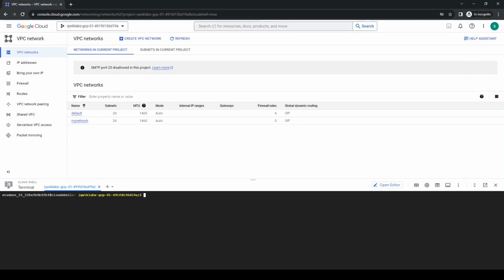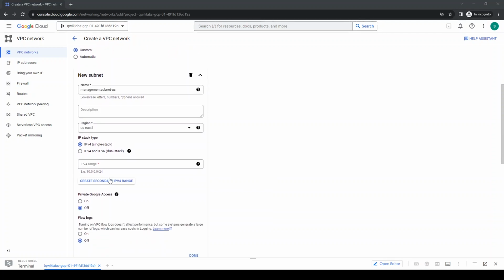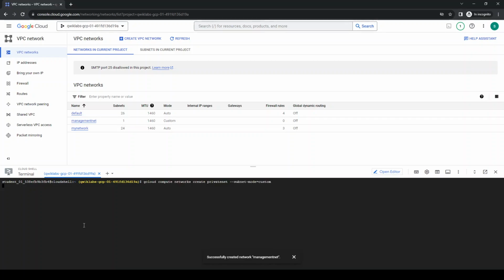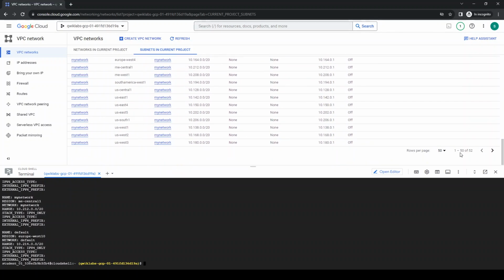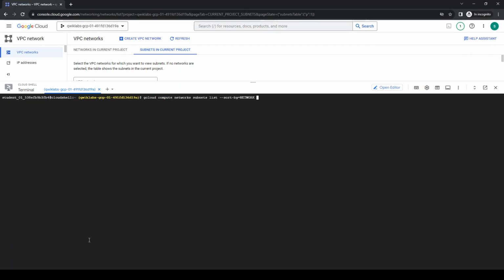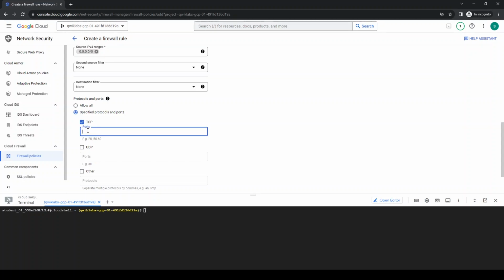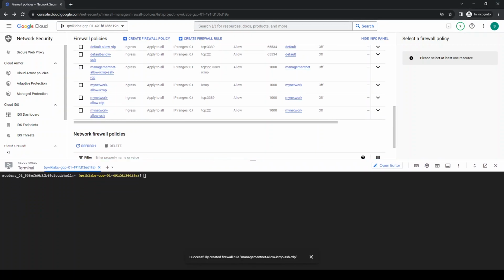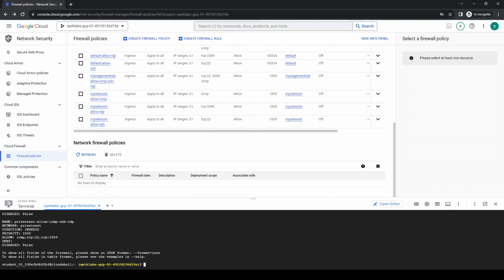Google Cloud Platform: Multiple VPC Networks (Part 1)